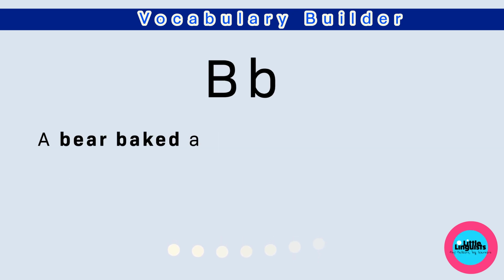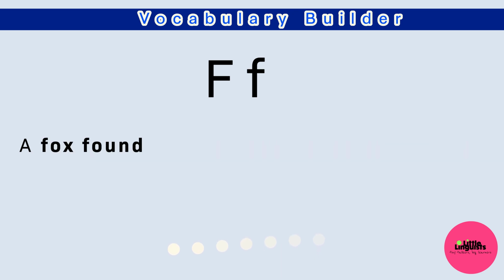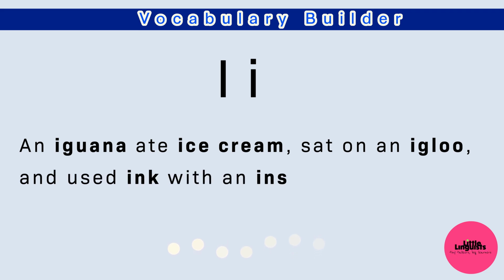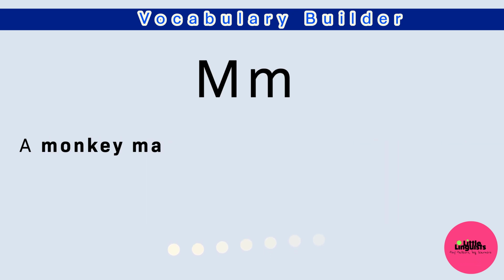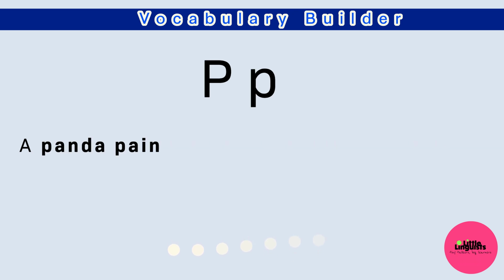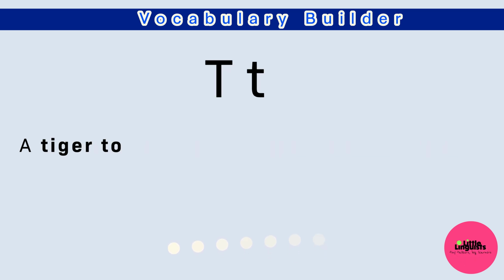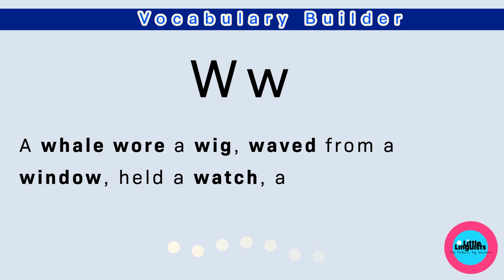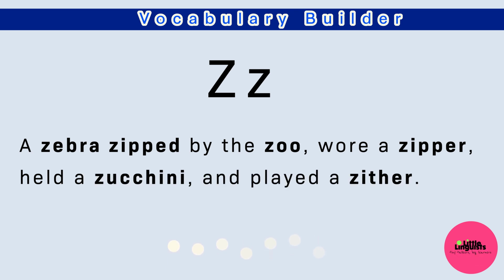EP4 ✅ 🎥 New!! How My Child Learned New Words Daily with ABC | ✅ Vocabulary Builder from A to Z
Welcome to Episode 4 of our Vocabulary Builder series — the perfect daily language activity for toddlers, preschoolers, and early learners.

In this episode, we help your child explore new vocabulary words for every letter of the alphabet (A to Z) through short and fun story-style sentences. Each sentence is designed to build language skills, improve memory, and support early speech development in a natural and engaging way.

🎓 Perfect for:
Toddlers starting to speak
Preschoolers learning ABCs
Parents looking for screen-time that teache
Daily English vocabulary practice

Each sentence ends with a simple question to help your child remember new words and build confidence in speaking. Whether you're using this at home, in a classroom, or as part of your homeschool routine, this video makes learning feel like storytime.

🧠 In this episode, your child will:
Hear over 150 new words
Learn sentence patterns and storytelling
Build daily vocabulary with ease